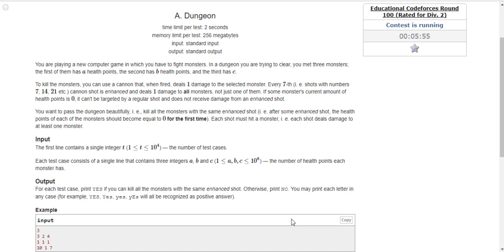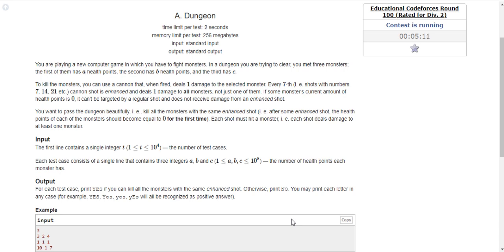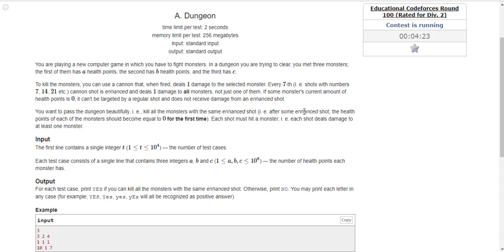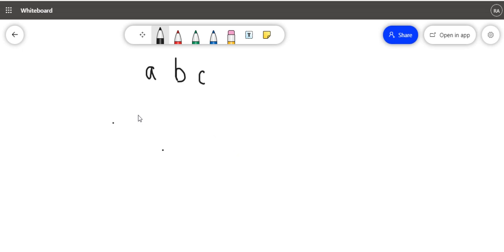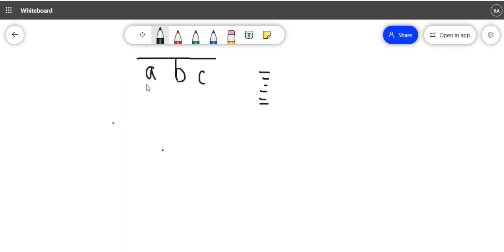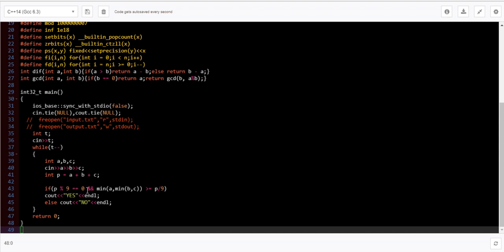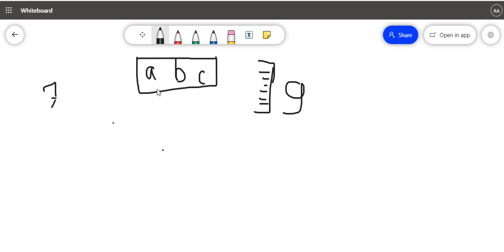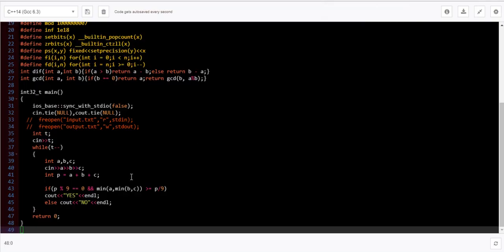A. Dungeon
In this video I am discussing problem A. Dungeon of Codeforces Educational Round 100(Division 2)